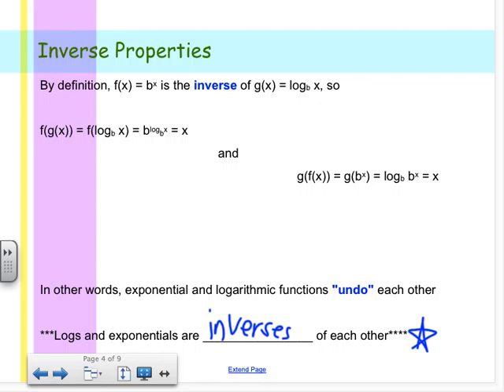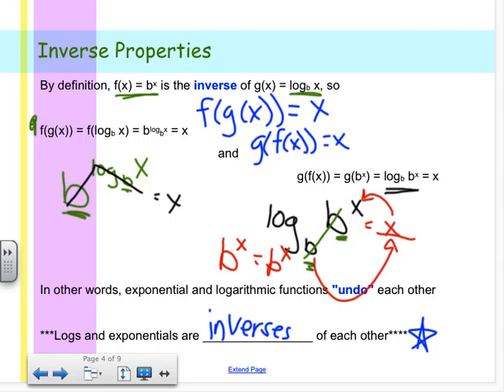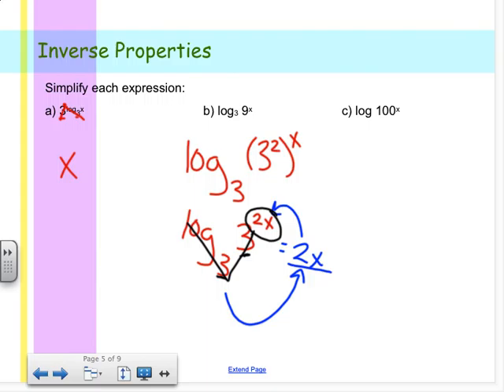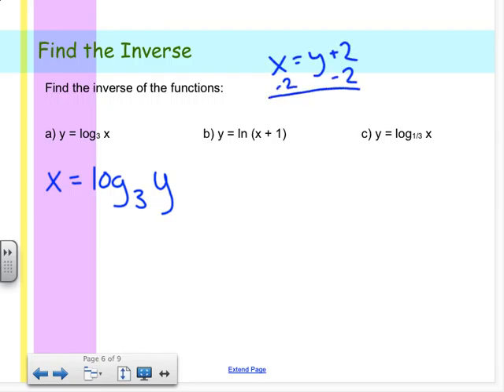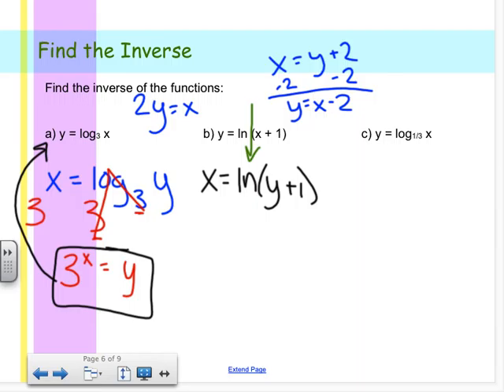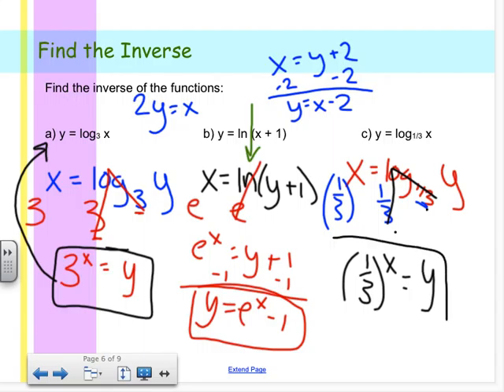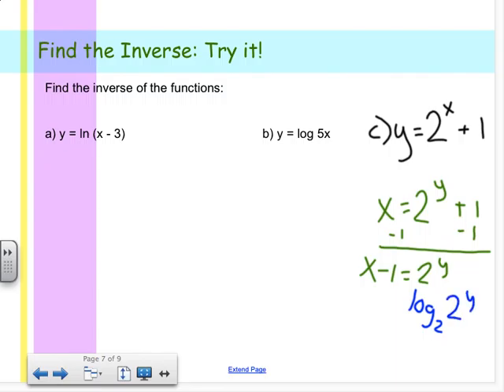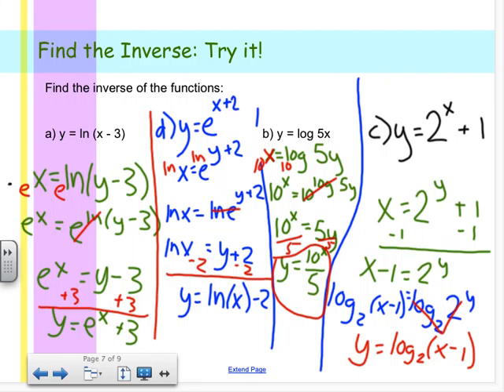8.4 Inverses with Logs and Exponentials